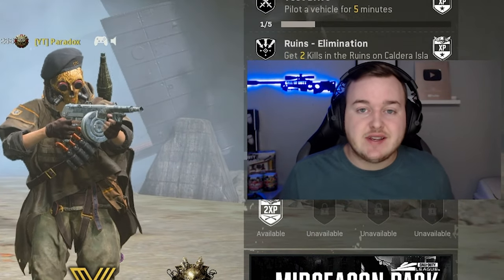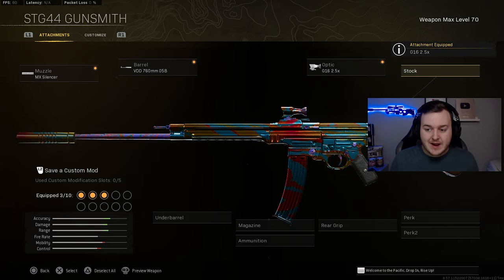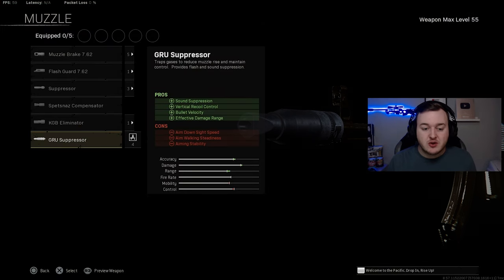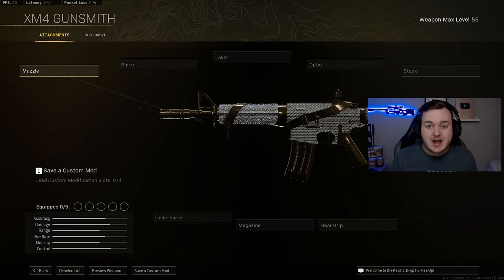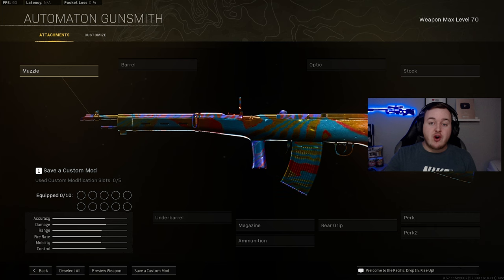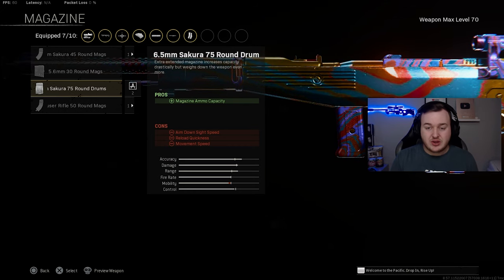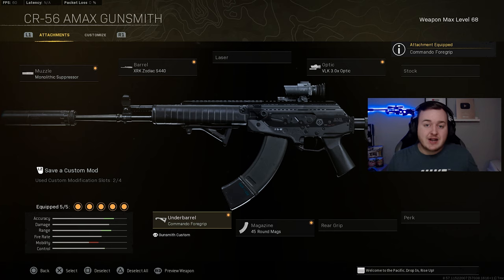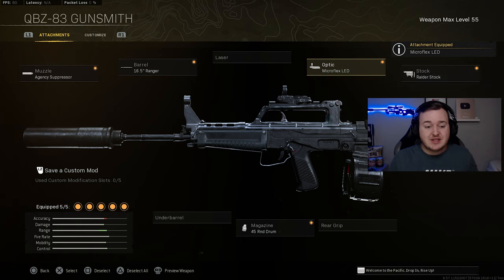REBIRTH ISLAND TOP 5 BEST ASSAULT RIFLE LOADOUTS! (Warzone Best Loadouts)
In todays video we go over the best assault rifle class setups / best assault rifle loadout in warzone.

Follow for more RebirthIsland CallOfDuty Warzone CoD ModernWarfare Warzone Rebirth Movement Settings WarzoneSettings Videos!

Related Content Creators: parallel tonyhawk, Strahfe, BearPig, BabyDillster, Futives, Faze Booya, LuckyChamu, Exoghost, StephGlizzy, CxRobin, Movemental, Handler, Swagg, SeeK, Strahfe, Marathon, Klubo, Kxpture, Tctekk, exzachtt, Nahv, MuTeX, Aydan, JoeWo, NotJoJo, Faze Nio, Biffle, DiazBiffle, Galex, Metaphor, bunze, LuckyChamu, JGod, Gorb, nahv, more swagg, nightlennn, More Bearpig, Futives, dieow, and many more.

REBIRTH ISLAND TOP 5 BEST ASSAULT RIFLES after UPDATE! (Best Warzone Loadouts)